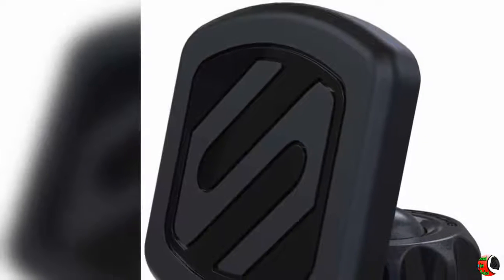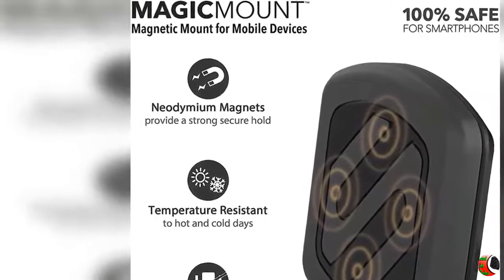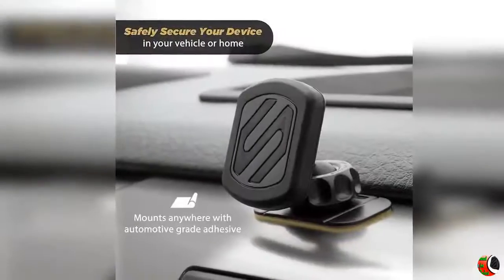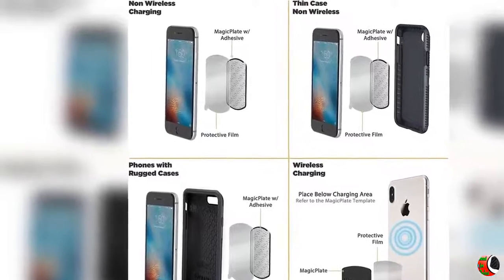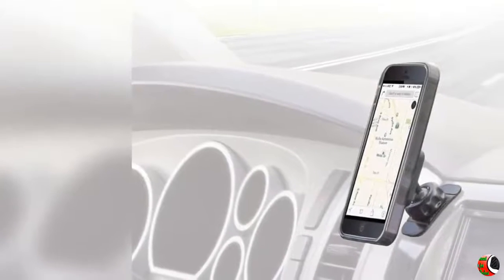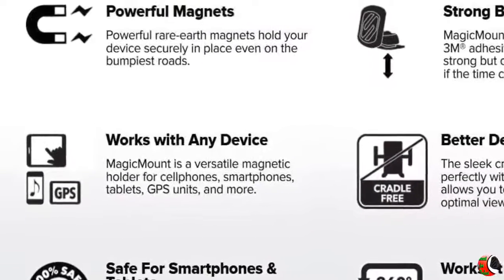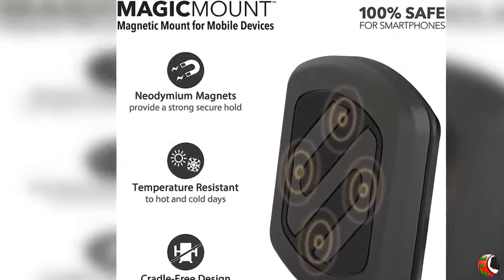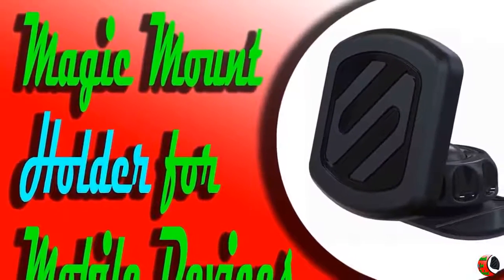Magnetic Mount Holder for Mobile Devices | Cell Phones and Accessories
Best Buy SCOSCHE MAGDMB Magic Mount Holder for Mobile Devices

PRODUCT DETAILS NAME:
Best SCOSCHE MAGDMB Magic Mount Universal Magnetic Mount Holder for Mobile Devices In Frustration Free Packaging, Black

PRODUCT FEATURES:
1. PHONE MOUNT FOR VERSATILE USE: Safely and quickly secure a mobile device to any flat surface in the car, home or office
2. MAGNETIC MOUNT: This phone mount comes with powerful Rare-Earth neodymium magnets that provide a secure grip to your devices
3. OPTIMAL VIEWING: With 4-Axis, 360 Degree adjustable head and enhanced soft touch rubber lock-nut, this dash mount allows viewing from any angle
4. CONVENIENT DESIGN: Integrated cable clip secures the charging cable to the SCOSCHE MagicMount and the cradle-free design permits safe, easy one-handed use and access to all controls and ports
5. INCLUDED IN PACKAGE: (1) Phone Mount, (2) MagicPlates, (1) Protective film, (1) Alcohol cleaning wipe and (1) User manual; Comes with 3 year warranty.

SCOSCHE MAGDMB MagicMount Universal Magnetic Mount Holder, Black
For Mobile Devices
The MagicMount is a magnetic car phone mount for conveniently mounting your Smartphone and other mobile devices to the dashboard of your car, truck, boat or RV. The powerful neodymium magnets hold your phone securely in place. The 4-Axis, 360-degree adjustable head rotates to find the optimal viewing angle. Cradle-free design permits safe, easy one-handed device use and access to all controls and ports.

HIGHLIGHTS:
1. Secures a mobile device to a variety of surfaces
2. 360 Degree adjustable head
3. Secure grip with strong magnets
4. Cradle-free design